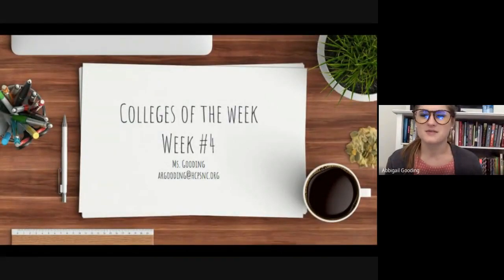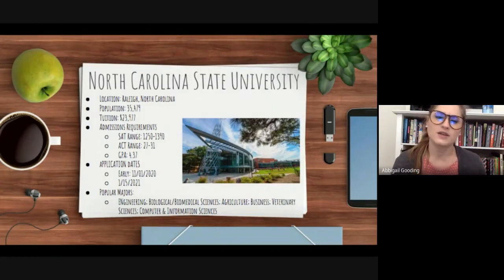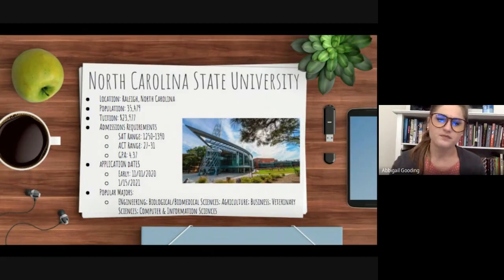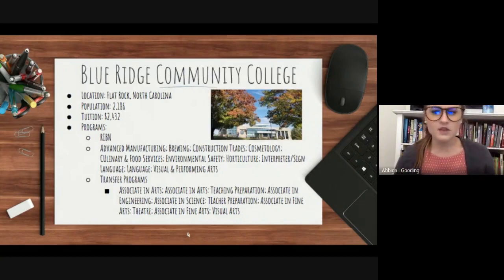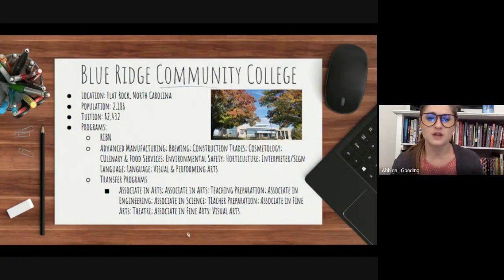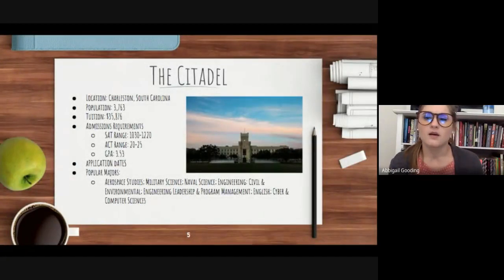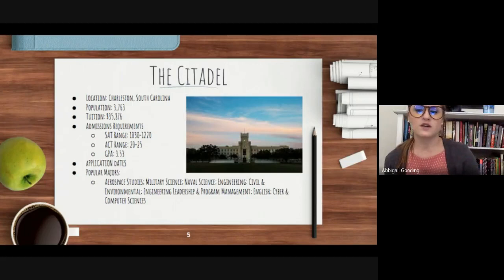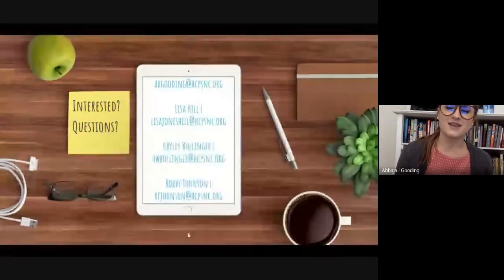College of the Week (Week #4) East Henderson High School Counseling Department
1. NC State University
2. Blue Ridge Community College
3. The Citadel